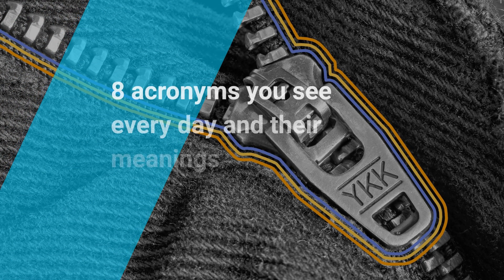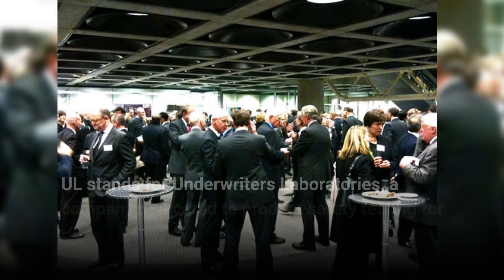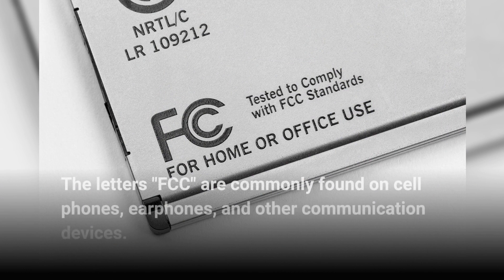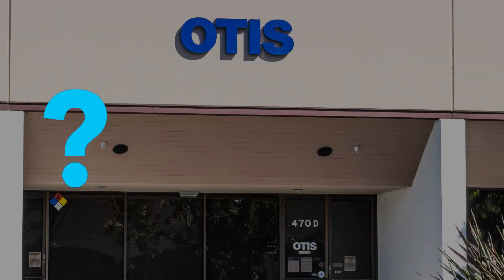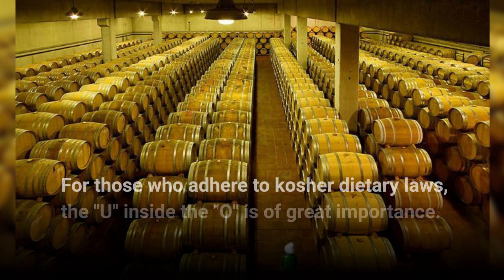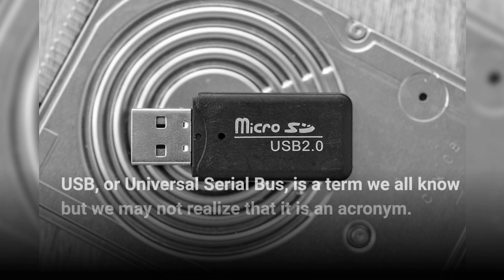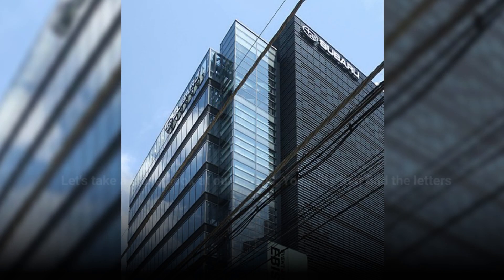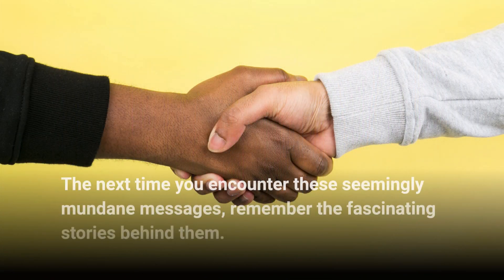8 acronyms you see every day and their meanings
In our daily lives, we come across words and letters that have become so familiar that they blend into the background. From labels on electronics, food packages, and clothing to labels we see on water bottles and inside elevators, let's uncover the meanings behind these mysterious messages we encounter every day.
First, the letters "UL" can be found on electrical outlets, heaters, smoke alarms, and personal flotation devices. UL stands for Underwriters Laboratories, a company dedicated to product safety testing for more than a century. If an item meets UL's strict safety standards, it earns the right to carry the coveted "UL" mark.
  So you've probably noticed "CE" on eyeglass frames, cell phones, appliances, and more. CE stands for European Conformity, and stands for European Compliance. This rating indicates that the product has met the criteria for sale in the European Economic Area, ensuring compliance with safety, health and environmental standards.
Moving on, the letters "FCC" are commonly found on cell phones, earphones, and other communication devices. In the United States, the Federal Communications Commission ensures that these devices can operate without interference and protect users from excessive exposure to radio frequency energy. When you see the FCC logo, remember that there's a hidden "C" inside the distinctive two-letter design. Have you noticed the name "Otis" in an elevator? Well, this is not an acronym. OTIS stands for The Otis Elevator Company, which revolutionized elevator safety in the 19th century. Thanks to inventor Elisha Graves Otis and his invention of the safety brake, elevators have become safer and cities around the world have been transformed. Even today, the "Otis" name on elevators represents a commitment to engineering excellence.
  For those who adhere to kosher dietary laws, the "U" inside the "O" is of great importance. The "OU" stands for "Orthodox Kosher Union," which indicates that the food item has been processed according to Jewish dietary laws. In addition, labels such as "OU-D" and "OU-P" convey specific kosher designations for dairy and Easter products.
  The letters "PET" often adorn plastic bottles, especially those that contain drinks. PET stands for "polyethylene terephthalate," which is a type of plastic that belongs to the polyester family of polymers. Look for the recycling symbol - a triangle made of arrows with the number "1" - encouraging you to recycle PET bottles for a greener future.
  USB, or Universal Serial Bus, is a term we all know but we may not realize that it is an acronym. USB technology revolutionized the way external devices were connected to computers, replacing multiple ports with a single unified interface. From keyboards to printers, USB truly lives up to its "universal" name, seamlessly connecting devices.

Finally, let's take a closer look at our clouds. You will often find the letters "YKK" embossed discreetly. YKK stands for "Yoshida Kogyo Kabushikikaisha", a Japanese company known for its high quality fasteners and manufacturing expertise. By carefully controlling the entire process, from materials to production, YKK has become a trusted name in the apparel industry, adorning half of the fasteners in the world.

  So, the next time you encounter these seemingly mundane messages, remember the fascinating stories behind them. These acronyms have become an integral part of our lives, quietly ensuring safety, compliance, connectivity and functionality in the products we interact with every day.